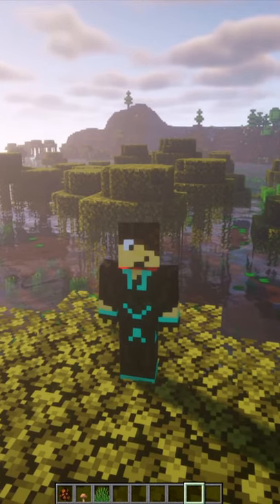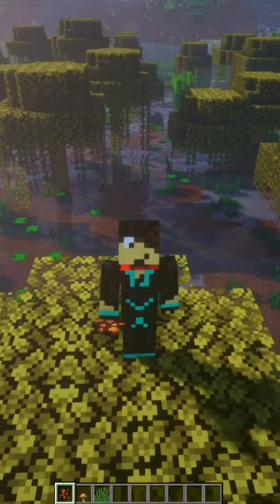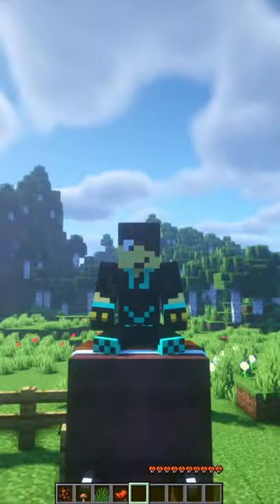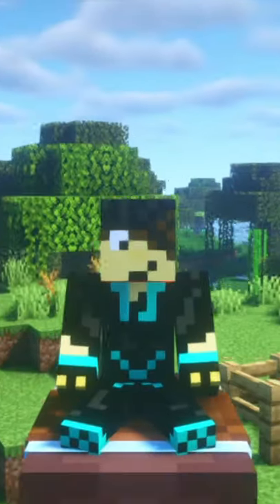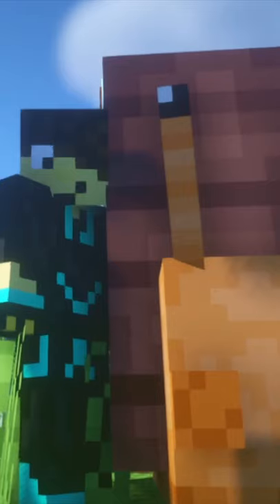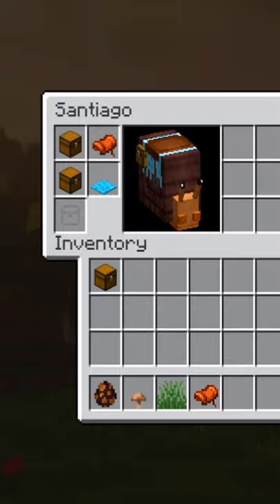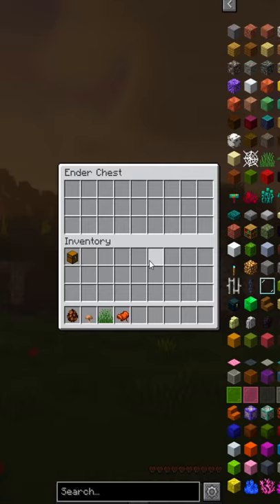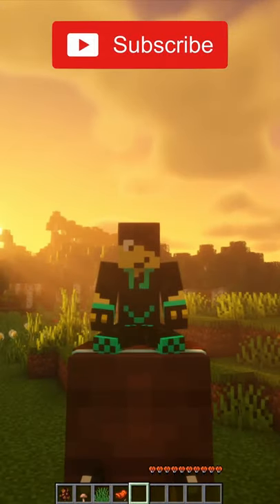You can put an End Chest on a Snail?!? | Minecraft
The Lovely Snails Mod for Minecraft 1.17.1 adds in a Brand New Mob to the Game of Minecraft! Journey to the swamps to discover the Brand New Minecraft Mob, The Snail!